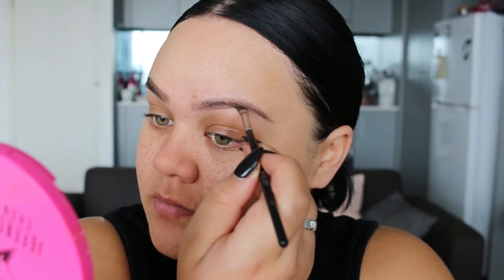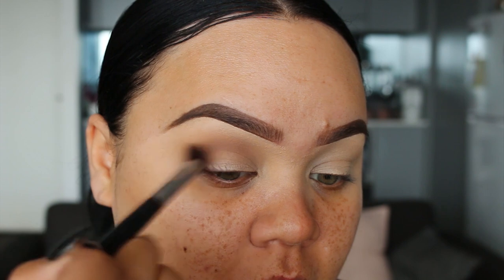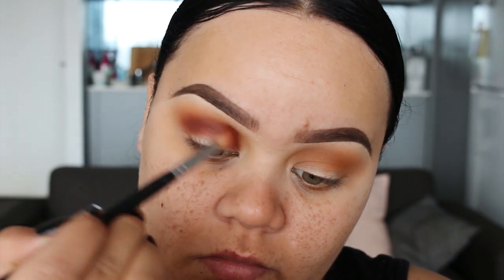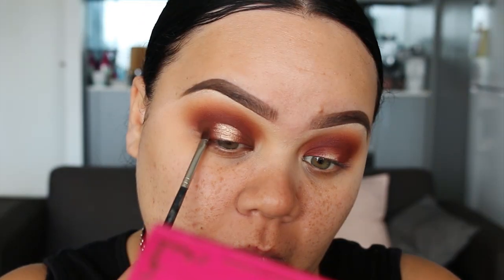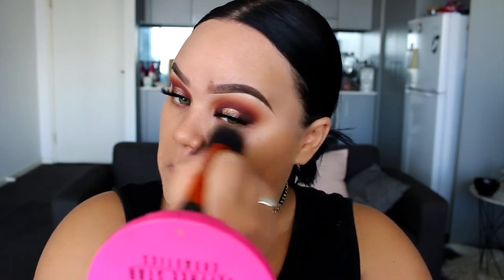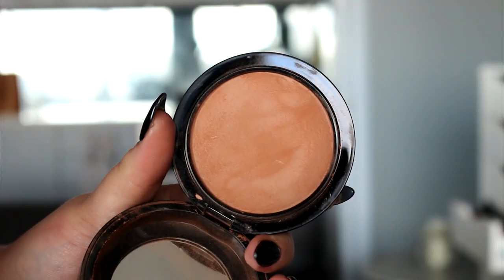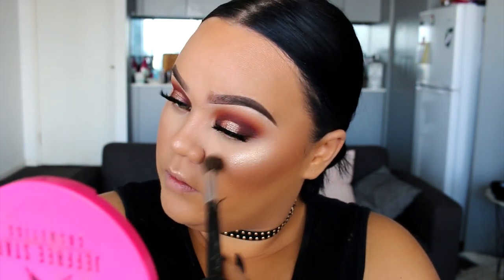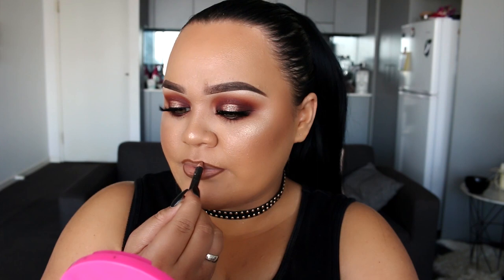Halo / Spotlight Eyes | Makeup Tutorial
Dodolashes (My favourites are D313, D307, D316)

It feels so good to be uploading a new video, I've missed youtube so much! and I know so many of you miss my videos as well. I was sent this palette a while ago from makeup.co.nz and I finally filmed a look with it. I hope you guys enjoy the new tutorial x

► Product List

Jeffree Star Cosmetics Androgayny Palette
MAC Eyeshadow - Nylon
Inglot Cosmetics Aquastic Liquid Eyeshadow - 13
Jeffree Star Skinfrost - Siberian Gold
NYX Matte Liquid Eyeliner - Black
Dodolashes D313
MAC Eyeliner - Teddy

Napolean Perdis Auto Pilot Primer
Dermocol Makeup Cover - 218 & 223 mixed
Inglot HD Pressed Powder - 405
MAC Mineralize powder - Give me sun
Makeup Geek Contour Powder - Bad Habit
Jeffree Star Cosmetics Skinfrost - Siberian Gold

MAC Lipliner - Cork
MAC Lipliner - Oak
Napolean Perdis Gloss - Overcoat

► Brushes

EYES

Inglot 31T Angeled Brush (eyebrows)
Manicare Artiste Concealer Brush (define brows with concealer)
Crown Brushes C508 (blend out concealer all over eye lid)
Real techniques setting brush (set concealer)
Sedona Lace EB13 Blending brush (apply save word & charm)
Zoeva 228 Crease brush (apply fetish)
Napolean Bullet brush - 7r (apply fetish inner and outer part)
Inglot 13P/S (lower lashline)

FACE

Real Techniques Buffing Brush (blend foundation)
Real Techniques Sponge (blend foundation)
Real Techniques Mini eraser sponge (blend concealer)
Real Techniques Setting Brush (set under eyes)
BH Cosmetics Large Powder Brush (set face)
Zoeva Luxe Cheek Brush 126 (to bronze)
Inglot 38ss contour brush (to contour)
Crown Brushes C529 (to highlight)

► Camera / Equipment / Lighting

Camera: Canon 70D
Lens: 18-55mm
Lighting: Natural Lighting
Editing: Adobe Premiere Pro

► Love Glam Lashes !?

my favourite pair is D307
these lashes are only $12 !!